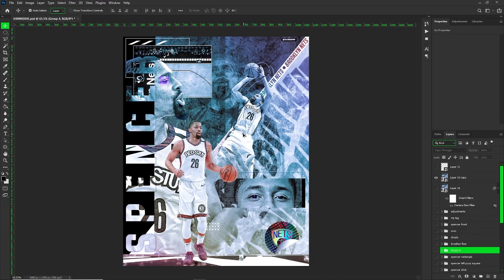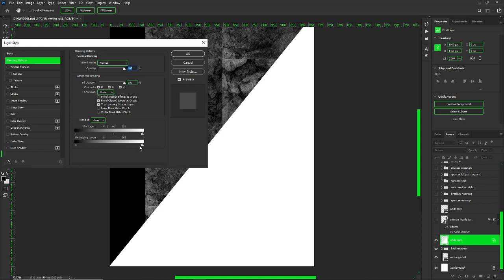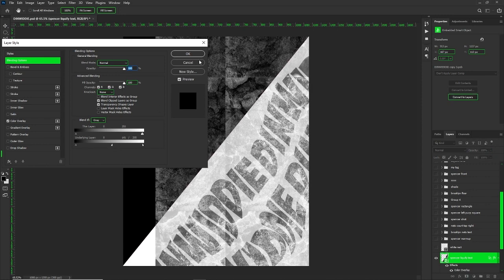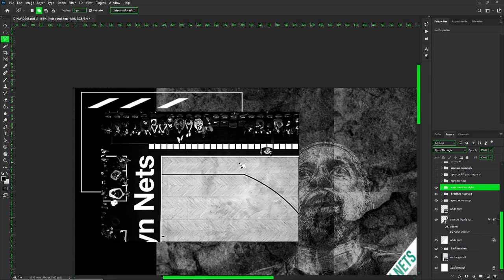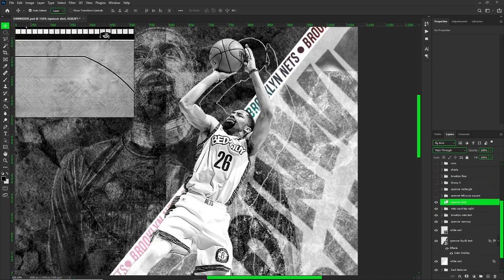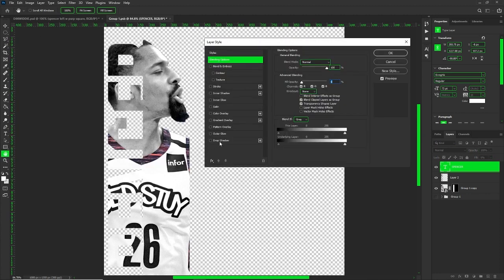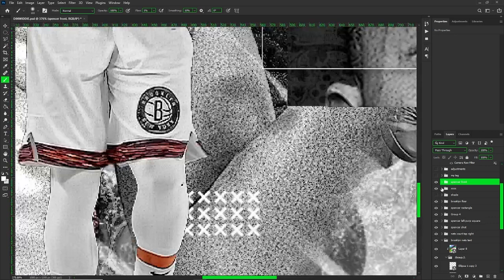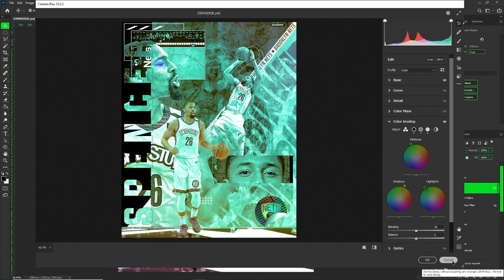My Creative Process: Spencer Dinwiddie .PSD Breakdown | Photoshop File Included | Cal So Scoped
Breaking down my .PSD of Spencer Dinwiddie and showing you the creative process. The file is included down below! 😎